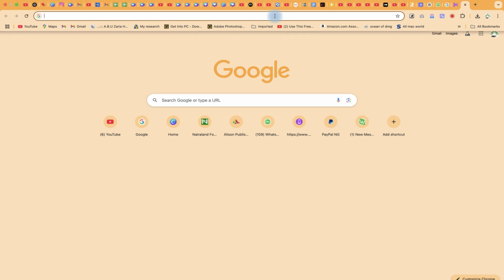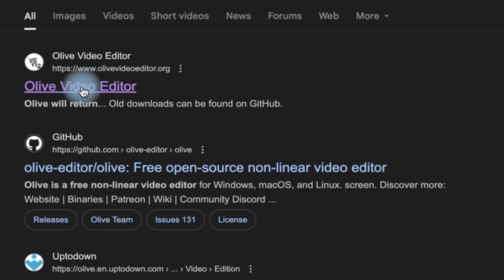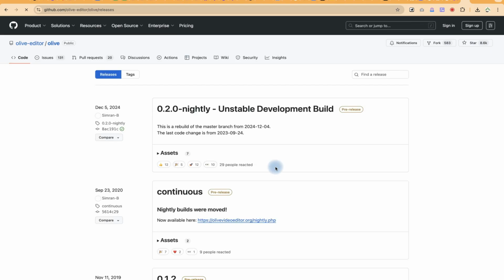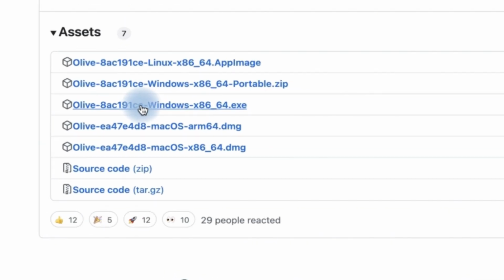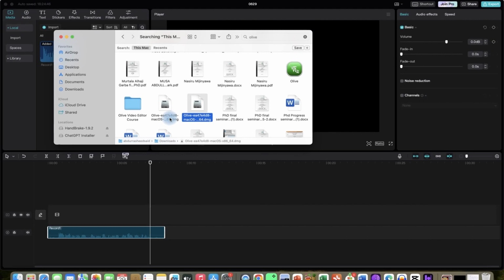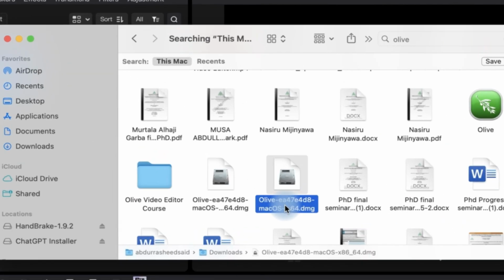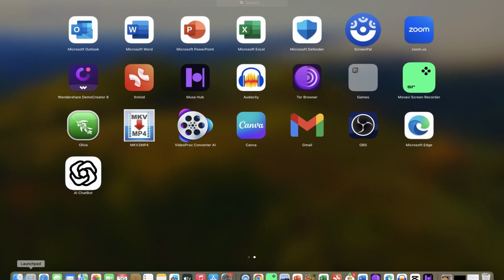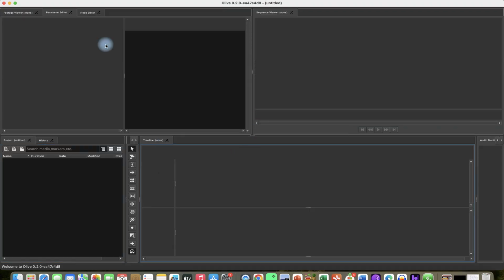How to Download and Install Olive Video Editor (Free & Easy)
Looking for a free, open-source video editor that’s powerful and easy to use? In this tutorial, I’ll show you how to download and install Olive Video Editor on your Windows or Mac computer step by step.

Olive Video Editor is a professional-grade, non-linear editing tool ideal for YouTubers, filmmakers, and content creators who need advanced editing features—without the expensive price tag.

✅ In this video, you’ll learn:

Where to safely download Olive Video Editor

How to install it on Windows or macOS

Tips to launch and start your first project

Whether you're a beginner or a pro, Olive provides a clean interface, powerful timeline editing, and is completely free to use.